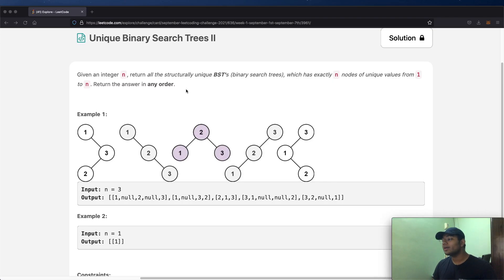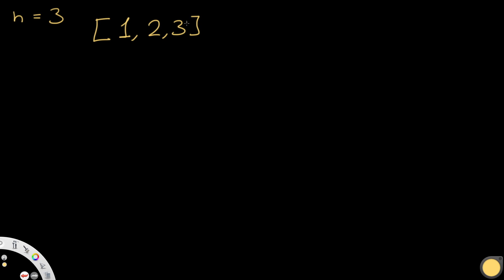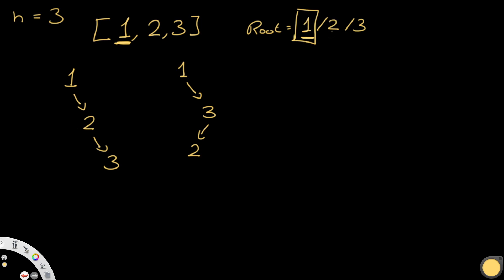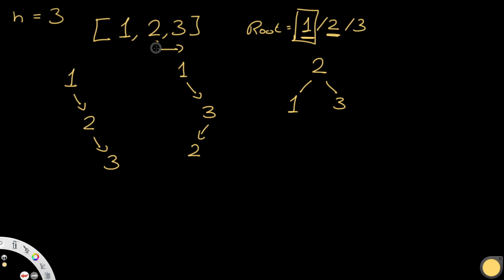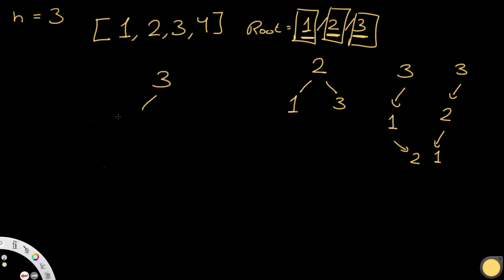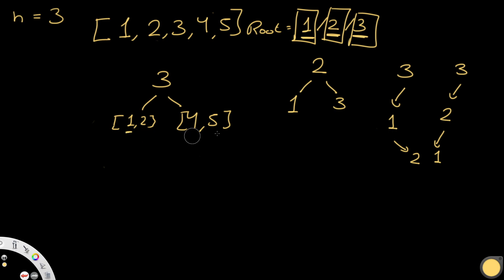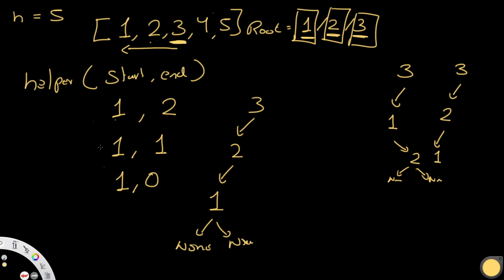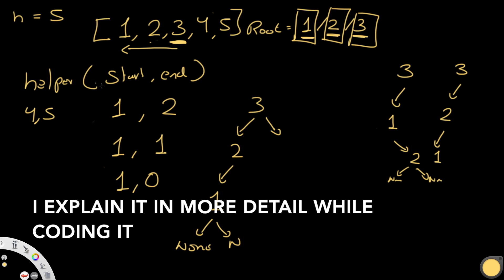Unique Binary Search Trees II | LeetCode 95 | Theory + Python code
This video is a solution to LeetCode 95, Unique Binary Search Trees II. I explain the question, go over how the logic / theory behind solving the question and finally solve it using Python.

Time stamps:
0:00 Question explained
1:36 Solution explained
11:41 Python code